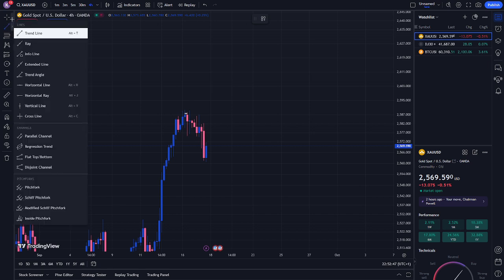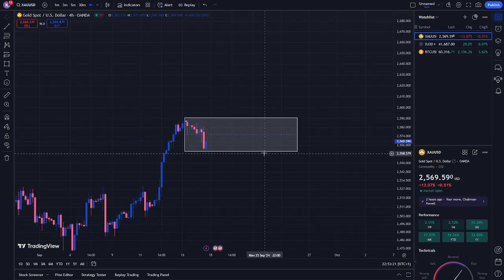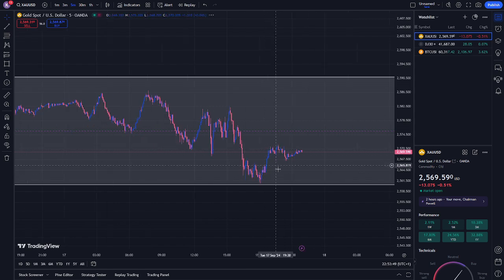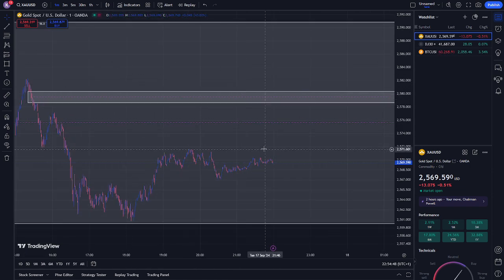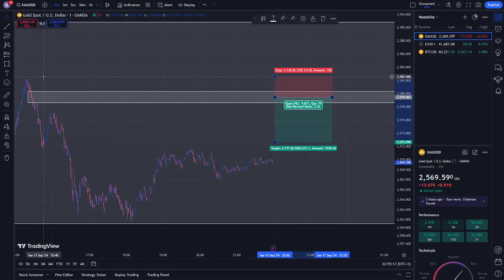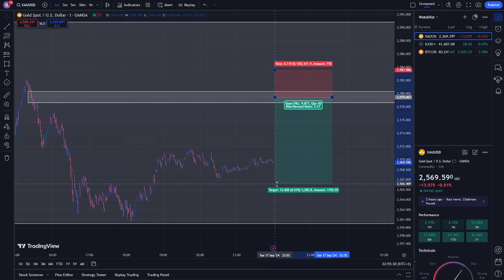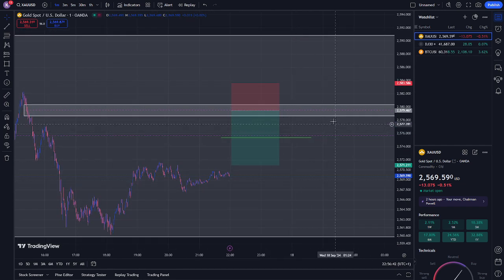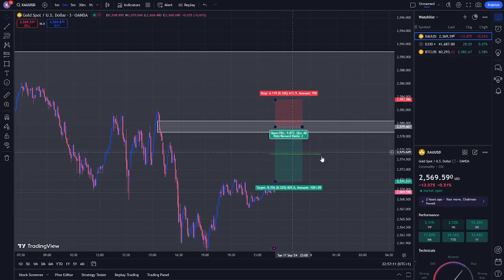LOWER TIME FRAME STRATEGY (FOREX)